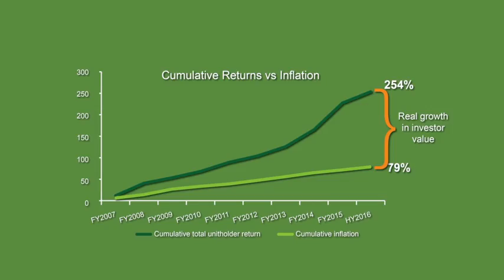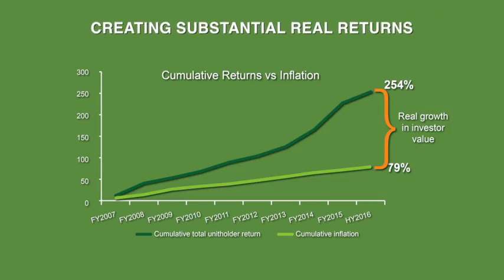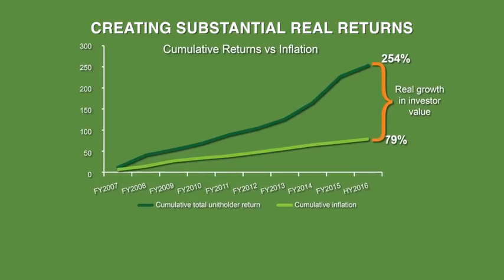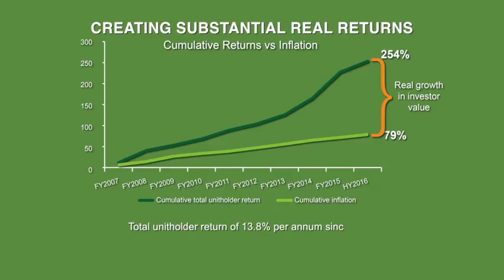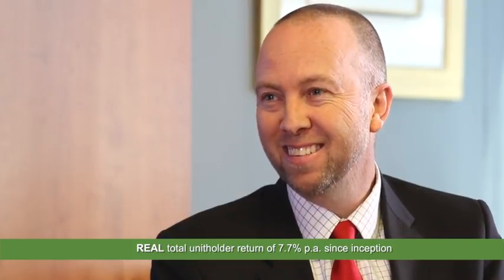Property Asset Class 1 - Oasis Focus on Finance - November 2015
Investment Analysts Isma-el Ebrahim and Michael Swingler discuss the importance of property as an asset class.